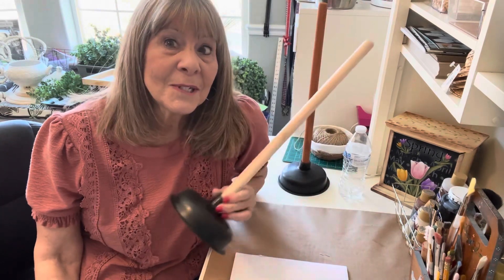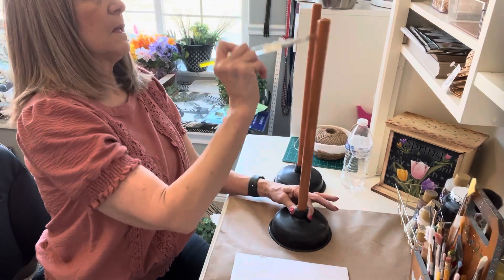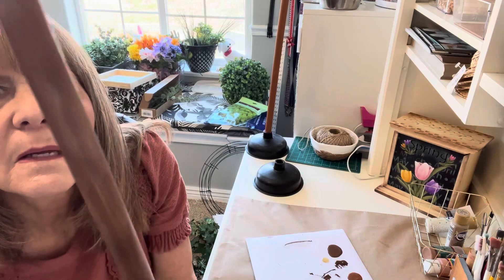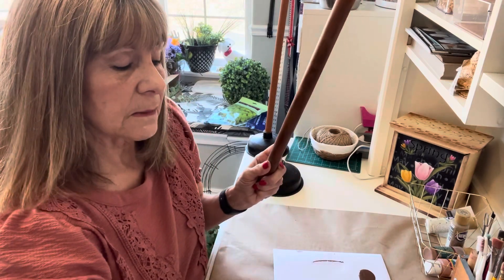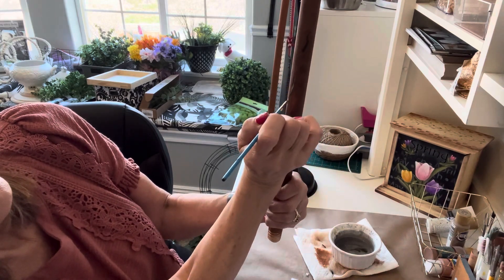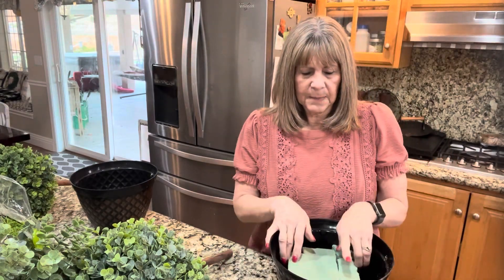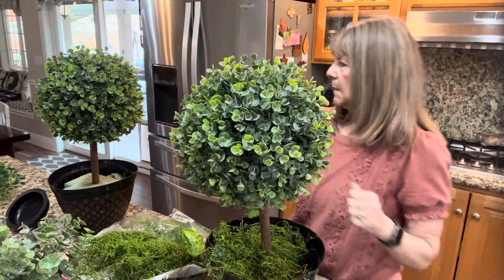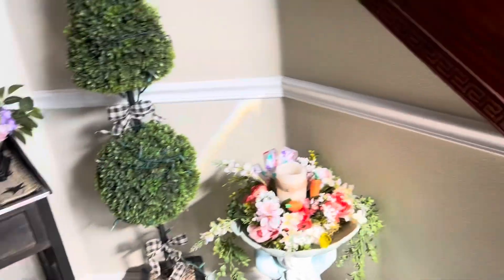DIY Topairy Tree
Fun painting and easy assembly